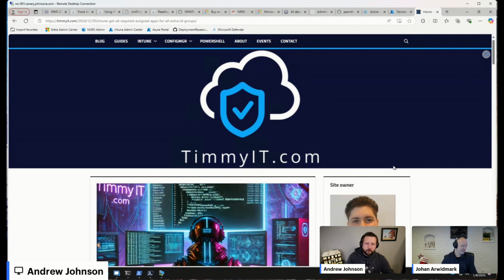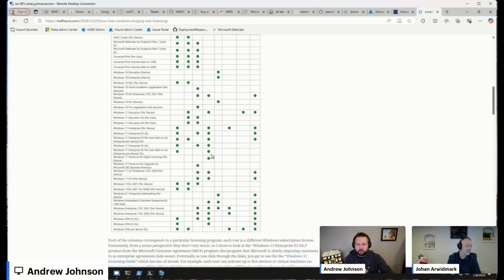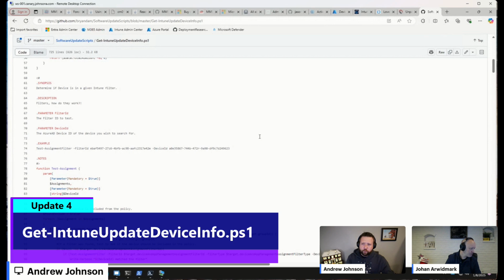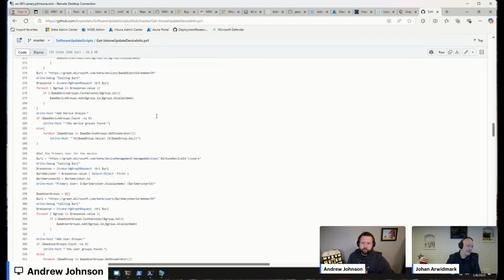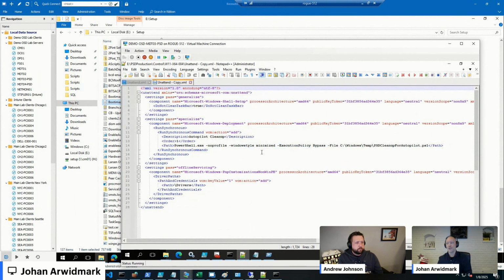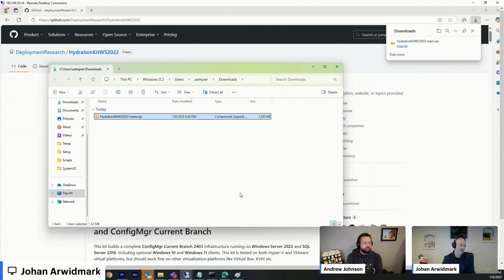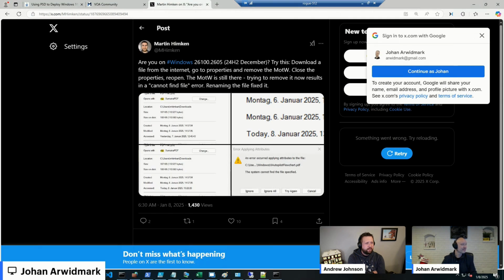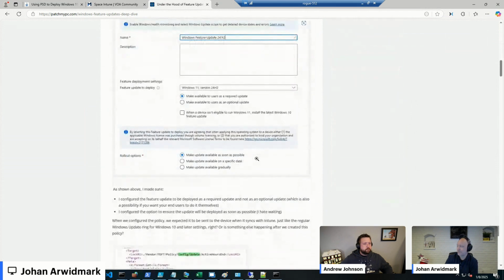UPDATES! 1.8.25 | Get-IntuneUpdateDeviceInfo.ps1 - Windows 11 24H2 Explorer bug - ConfigMas 2025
⚡UPDATES! January 8 ViaMonstra Office Hours featuring Johan Arwidmark and Andrew Johnson 💻Get-IntuneUpdateDeviceInfo.ps1 script, bug in Explorer in Windows 11 24H2 update, ConfigMas 2025, and more!

🔗Intune – get all required assigned apps for all entra ID groups

🔗Unpacking the Microsoft Intune MDM and Entra ID Certificate

🔗Using PSD to Deploy Windows 11 into OOBE (Autopilot)

🔗Martin Himken - Bug in Explorer in Windows 11 24H2 December Update

🔗Under the Hood of Feature Updates: A Deep Dive into Windows Upgrades.